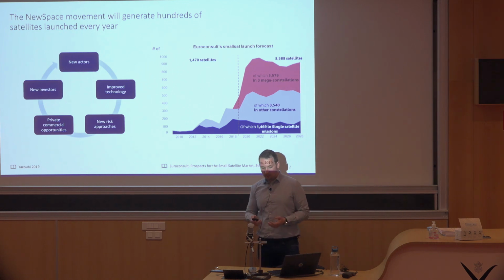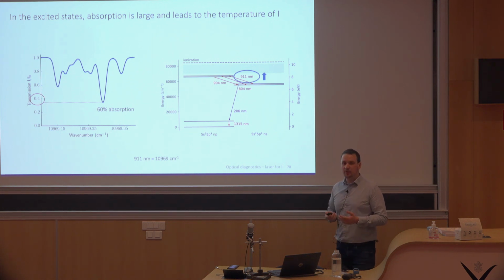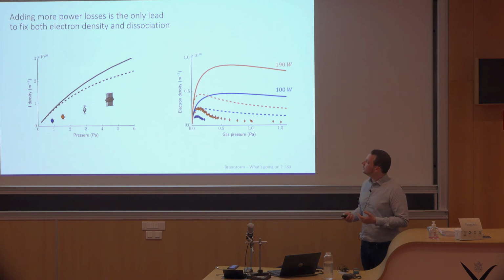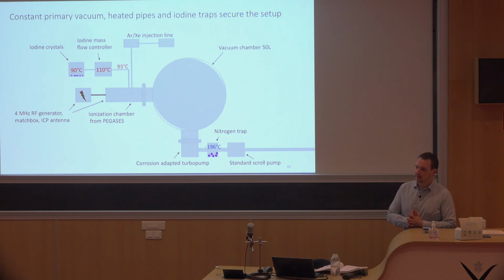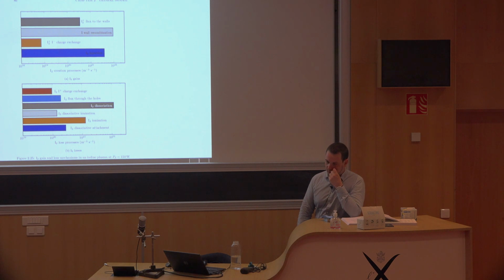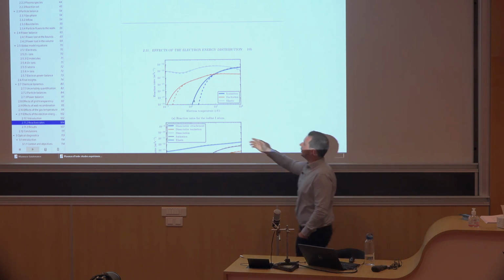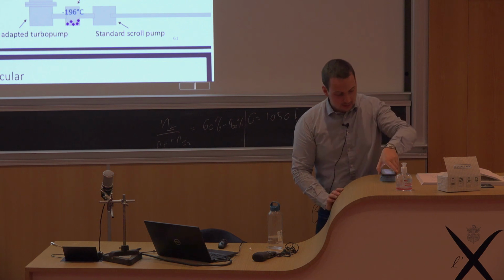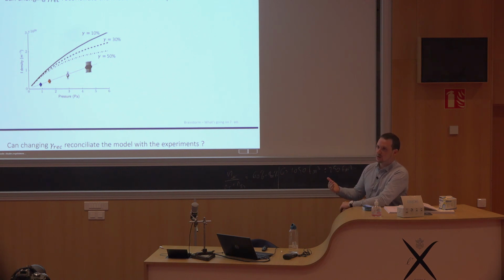Florian Marmuse | Soutenance de Thèse - PhD Defense | Iodine Plasmas & Space Propulsion | July 2020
Soutenance de thèse de Florian Marmuse, le 9 juillet 2020.
Enregistrée à l'École polytechnique, amphithéâtre Becquerel.

0:00 • Introduction
0:41 • Présentation
39:50 • Questions Jury 1 - Prof Timo Gans
58:39 • Questions Jury 2 - Dr Laurent Garrigues
1:19:00 • Questions Jury 3 - Dr Denis Packan
1:41:25 • Questions Jury 4 - Dr Nicolas Sisourat
2:07:52 • Commentaires - Dr Ane Aanesland
2:11:07 • Commentaires - Dr Cyril Drag
2:15:14 • Remise du diplôme

Thèse de Sorbonne Université réalisée au Laboratoire de Physique des Plasmas à l'École polytechnique, Palaiseau, France. Sous la direction de Cyril Drag et Ane Aanesland.

La présentation et les questions sont en anglais, les commentaires des encadrants en français. Une partie du jury est en visioconférence.

Résumé de la thèse (FR):

L'iode est un carburant alternatif pour la propulsion électrique des satellites, avec des performances comparables à celles du xénon. En 2020, de tels systèmes de propulsion à l’iode sont déjà sur le marché. Ces bonnes performances sont liées à la très basse énergie de dissociation de I2, produisant un plasma similaire à un plasma de xénon. À quel point peut-on négliger la nature moléculaire et électronégative des plasmas d’iode? Un modèle global de plasma d’iode est amélioré et recodé en python, permettant des analyses paramétriques rapides, la quantification des incertitudes, et intégrant des effets électronégatifs. Des outils et procédures sont mis en place pour la pérennité des installations durant les expériences à l’iode. Quatre diagnostics optiques sont développés et installés sur la chambre d’ionisation du propulseur PÉGASES. Ils mènent, pour la première fois, à la température de I, ainsi qu’à la densité de I et I2: spectroscopie d’émission, spectroscopie d’absorption laser et absorption saturée à 10969 cm−1 et 11036 cm−1, absorption laser à 7603 cm−1, et absorption large-bande de 480nm à 500nm. Confronter ces données et celles issues d’une sonde de Langmuir au modèle global montre que le modèle surestime la dissociation de I2 et la densité électronique. Ces écarts peuvent être partiellement expliqués par des pertes de puissance sous-estimées dans le plasma, possiblement liées à sa nature moléculaire et électronégative. Ce travail donne des pistes pour de nouvelles études théoriques et de nouveaux diagnostics sur les plasmas d’iode. Il propose un modèle mis à jour et un panel de nouveaux diagnostics, utiles pour le développement de nouveaux systèmes de propulsion.

Summary of the work (EN)

Iodine is an alternative propellant for the electric propulsion of satellites, offering performances comparable to xenon. As of 2020, propulsion systems running on iodine are already on the market. These good performances are linked to the very low dissociation energy of I2, leading to a plasma similar to an atomic xenon plasma. To which extent can the molecular and electronegative nature of iodine plasmas be neglected? An existing global model for I2 plasmas is further developed and fully recoded in python, to enable fast parametric studies, uncertainty quantification, and integrate electronegative effects. Tools and processes are developed to ensure the safety of operators and experimental setups during iodine experiments. Four optical diagnostics are developed and installed on the ionization chamber of the PEGASES thruster. They lead for the first time to the density and temperature of I, and the density of I2: emission spectroscopy, laser absorption coupled to Doppler-free saturated absorption spectroscopy at 10969 cm−1 and 11036 cm−1, laser absorption spectroscopy at 7603 cm−1, and broadband absorption spectroscopy from 480nm to 500nm. Langmuir probe measurements yield the electron density and temperature. Confronting this data to the model shows that the model overestimates the molecular dissociation and the electron density. These discrepancies can be partly explained by underestimated power losses phenomena in the plasma, possibly linked to its molecular and electronegative nature. This work gives leads for future theoretical work and diagnostics on I2 plasmas. It proposes an updated model and a set of new diagnostics for use to further develop propulsion systems.